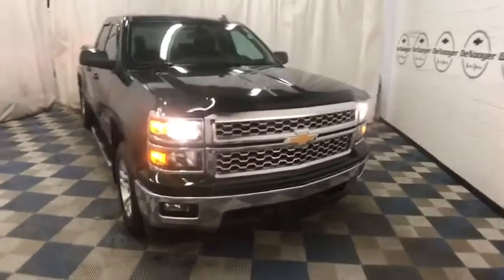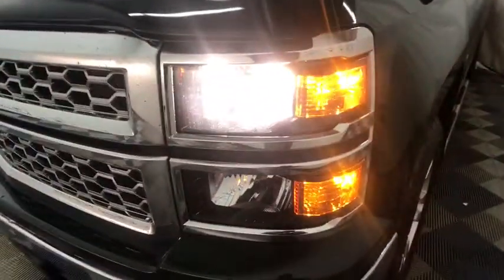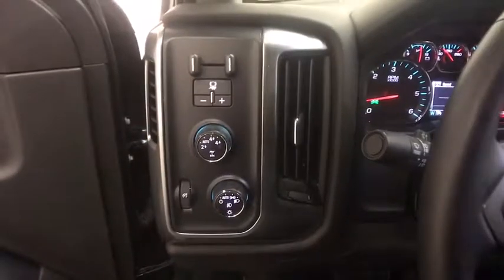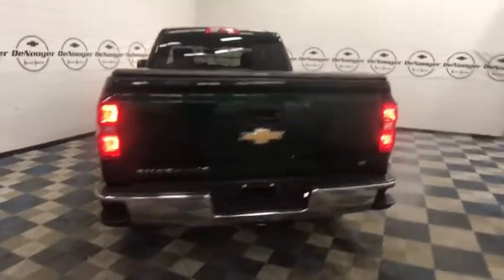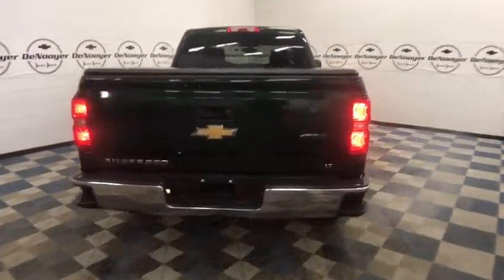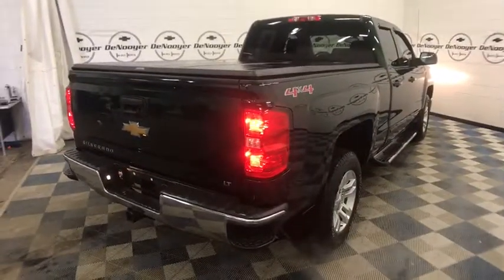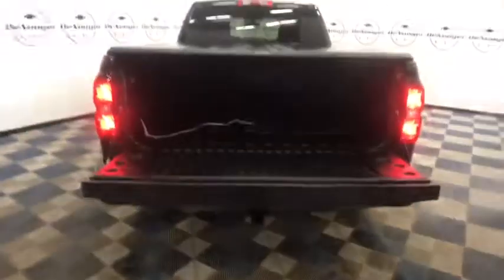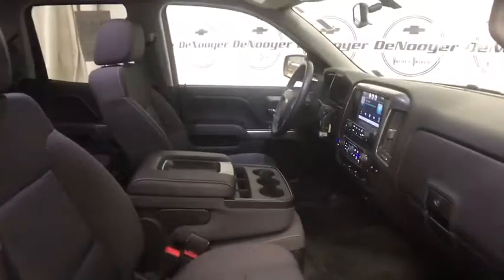2015 Chevrolet Silverado 1500 Colonie, Albany, Saratoga Springs, Clifton Park, Schenectady, NY PL163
U 2015 Chevrolet Silverado 1500 available in Colonie, New York at DeNooyer Chevrolet. Servicing the Albany, Saratoga Springs, Clifton Park, Schenectady, NY area.

DeNooyer Chevrolet
127 Wolf Road

CARFAX One-Owner. Clean CARFAX. 2015 Chevrolet Silverado 1500 LT 4WD 6-Speed Automatic Electronic with Overdrive EcoTec3 5.3L V8 6-Speed Automatic Electronic with Overdrive, 4WD.brbrRecent Arrival!brbrbrReviews:brbr  * Powerful, fuel-efficient engines; many available configurations; well-built, comfortable interior; quiet highway ride. Source: Edmundsbr  * The Silverado is the truck you know and trust. The modern body is chiseled and sleek at the same time. The dramatic stacked double grille in front is complimented with vertically stacked headlights on either side, outlined in chrome. The bumper is contoured as well. Also, its tough persona is further accentuated by the geometric lines of its new sculpted fenders and dual power dome hood. The Silverado currently comes in three models: Short Box Crew Cab, Standard Box Crew Cab, and Standard Box Double Cab. Each has six trims with the 1WT as the Base and the LTZ Z71 as the top-of-the-line option. Knowing that it's what's under the hood that counts, the Silverado is stacked with impressive engines. The 1WT, 2WT, LT, and LT Z71 come standard with the 4.3L EcoTec3 V6, with 6-speed automatic transmission. The LTZ and LTZ Z71 come standard with the 5.3L EcoTec3 V8, which is also an option for the other trims. Don't forget the 6.2 EcoTec V8 with 420hp. The Max Trailering Package, offered with both V8 engines, offers class-leading trailering capacity of up to 12,000 pounds. The ride is quiet and the interior more comfortable than ever. The center controls have been updated with an improved layout and are easy to reach. Chevy's MyLink system is an extremely intuitive and helpful system to use. It allows you to control your music, make calls, and navigate to a number of stored destinations all by using your voice. 2WT, LT, and LT Z71 trims get a 4.2-inch color screen to go with it, and the LTZ and LTZ Z71 get an 8-inch color touchscreen. In terms of safety all models come with 4-wheel ABS disc brakes with Duralife rotors, StabiliTrak with Electronic Sway Control and Hill Start Assist. Source: The Manufacturer Summary